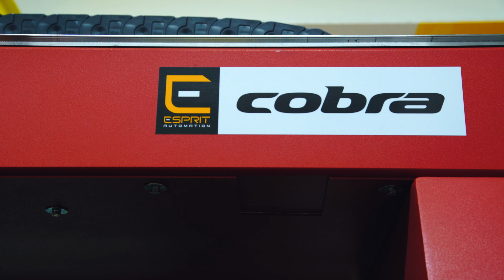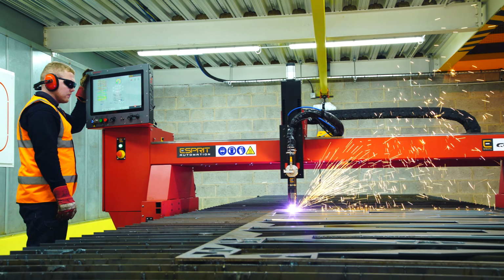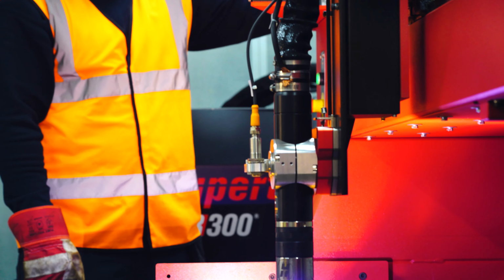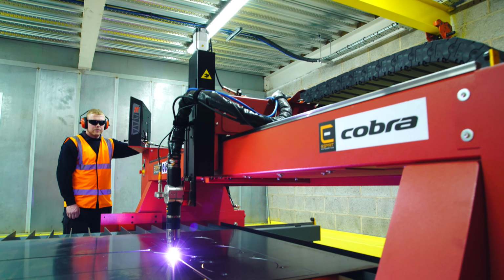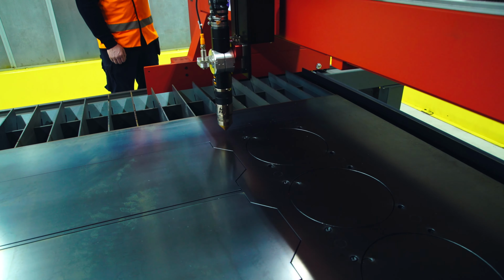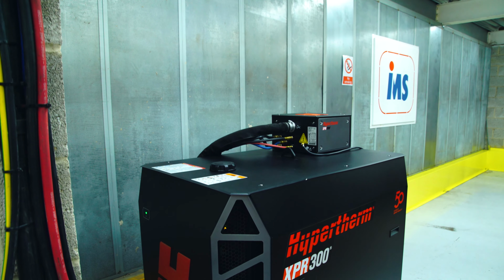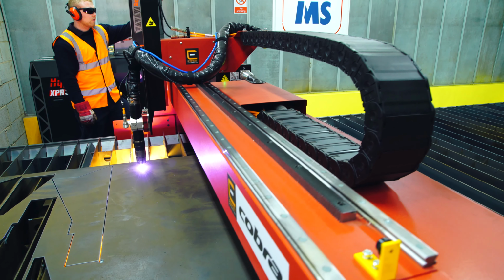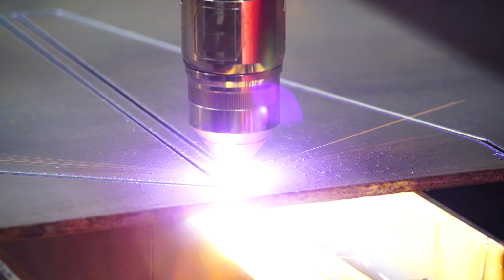Cobra affordable CNC Plasma Cutting Table - Esprit Automation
The Cobra affordable CNC plasma cutting table is the best choice if you are looking for a flexible and cost effective plasma cutting rail based machine for heavy duty and precision cutting.

The increased gantry clearance height makes the Esprit Cobra perfect for cutting thick steel plates and thin sheet metal. The Cobra is a versatile & affordable CNC plasma cutting table that can be fitted with virtually any plasma or flame cutting system to produce outstanding results at an affordable price.

The flexible rail-based Cobra CNC plasma cutting table can be specified in a wide range of sizes from 3x1.5m to 12x3m, and it’s available with virtually the full range of Hypertherm plasma cutting systems as well as oxy-fuel flame torches.

Our Cobra CNC plasma cutting tables are built to last. Each machine is carefully assembled by experts out of the finest materials.

For more information about the Esprit Cobra affordable CNC plasma cutting table,